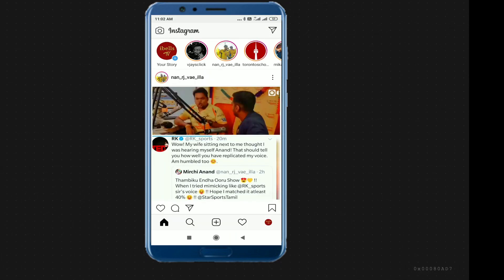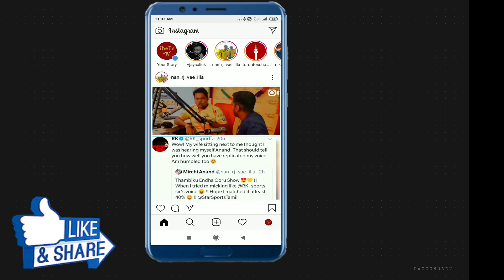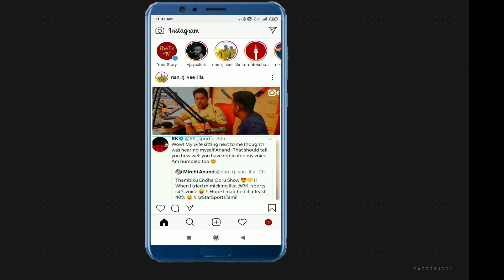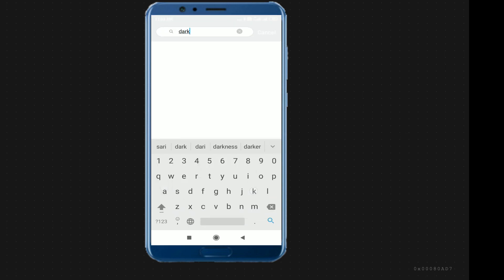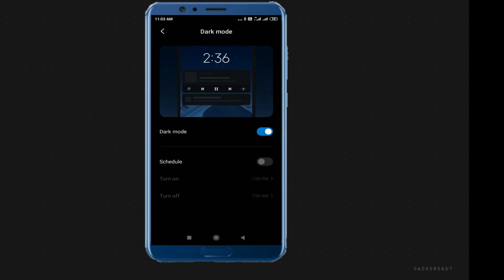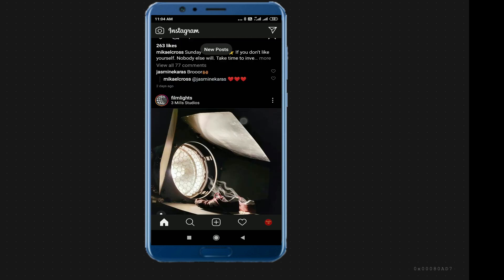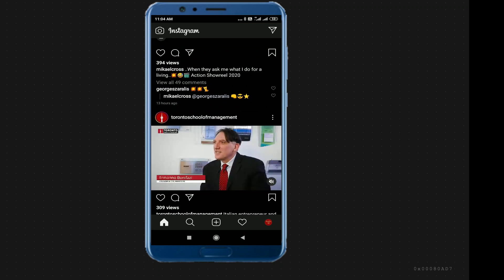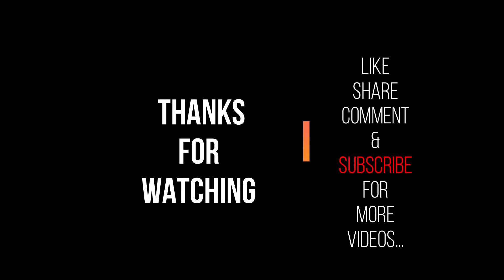Darkmode for instagram | Instagram dark mode | Android in Tamil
In this video, learn how to set a dark mode to an Instagram app in your android mobile

If you want to buy a coffee for me